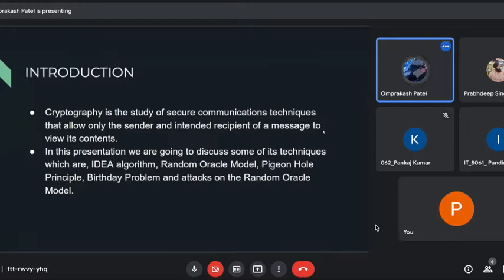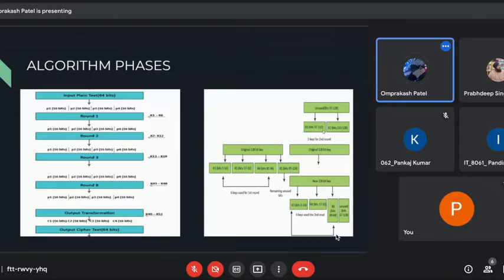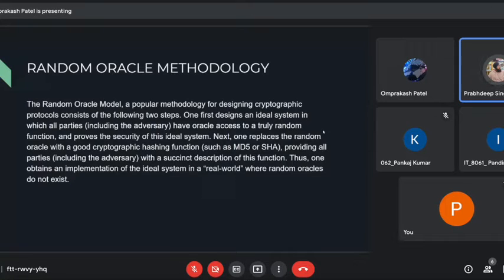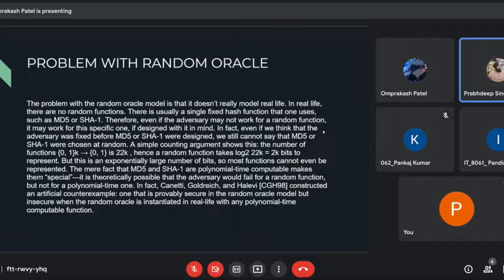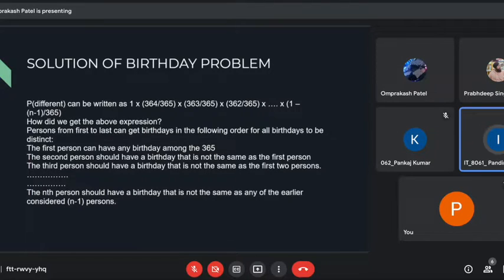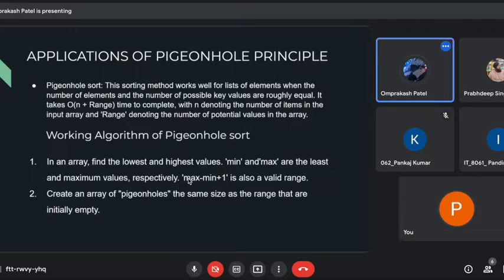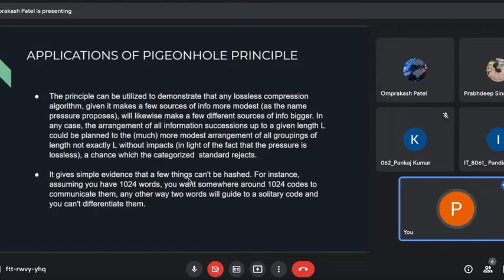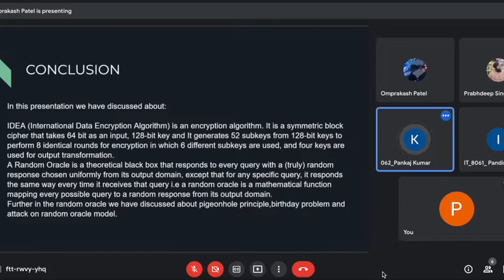CNS TermProject IDEA RandomOracleModel